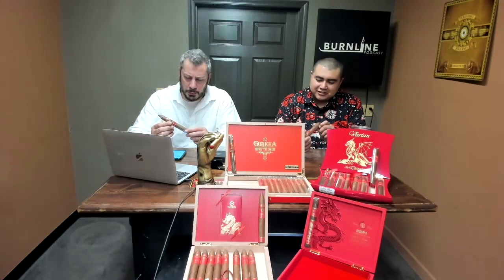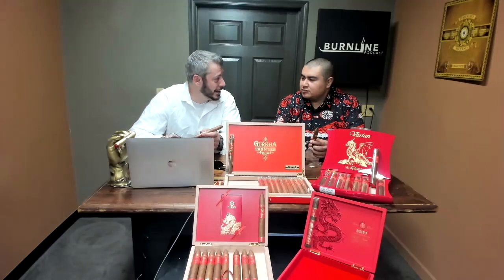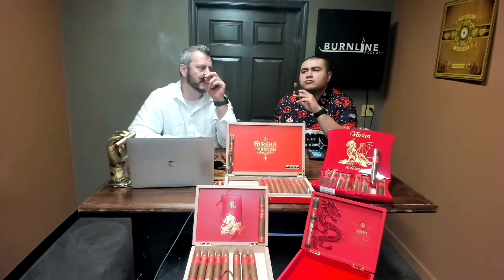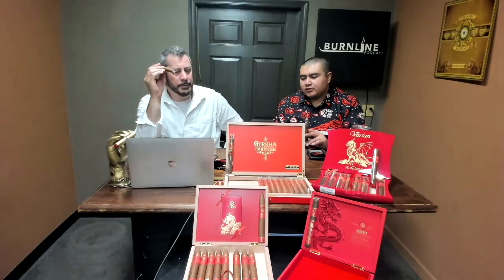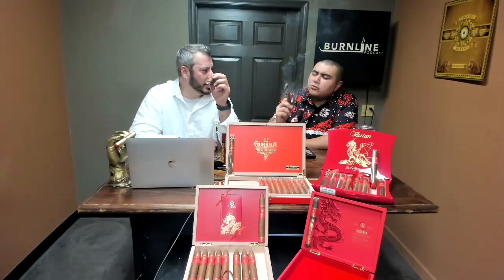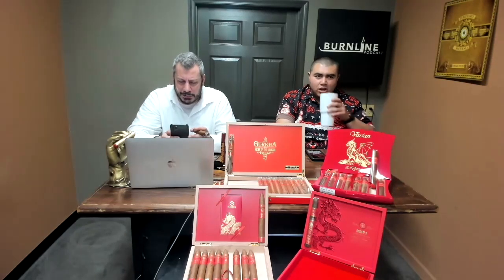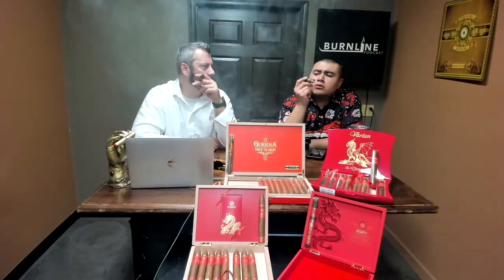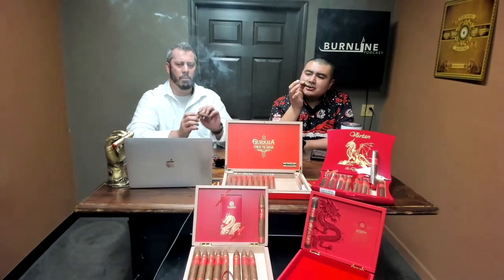Ep 61 - Ghurka Year of the Dragon by Ram Rodriguez | Year of the Dragon Episode!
On this episode we smoke a remarkably delicious blend from Ram Rodriguez for Ghurka's Year of the Dragon project. Surrounded by YotD cigars and exploring YotD merch, we dive into this rich figurado made in the DR of undisclosed origin tobacco, Ram is Vice President of Tabacalera El Artista, which should give you a hint.